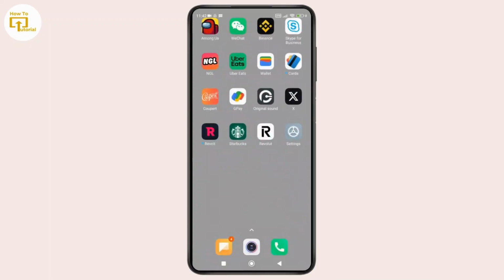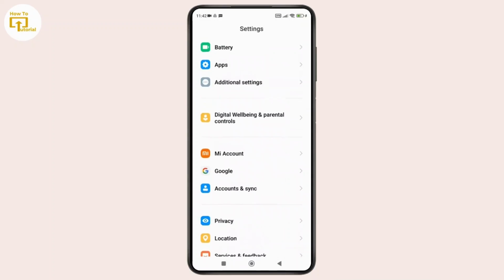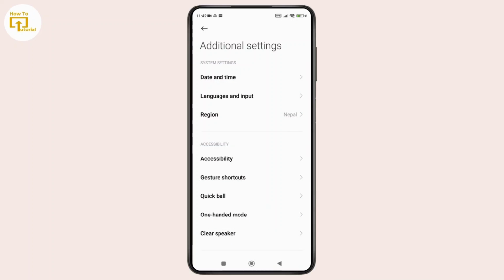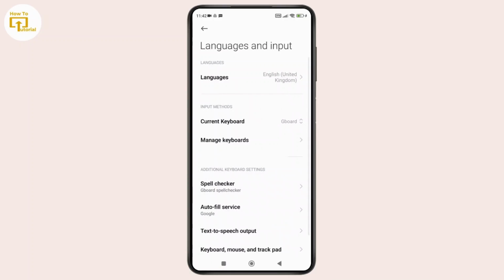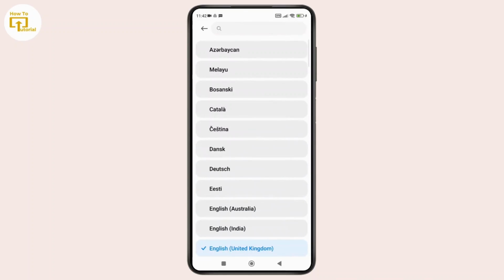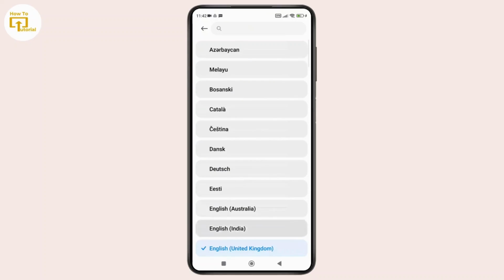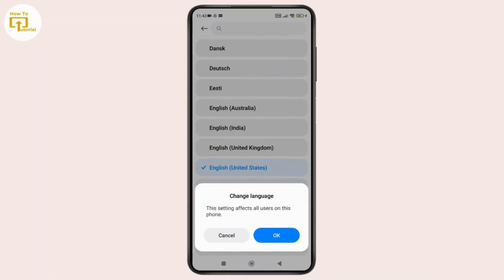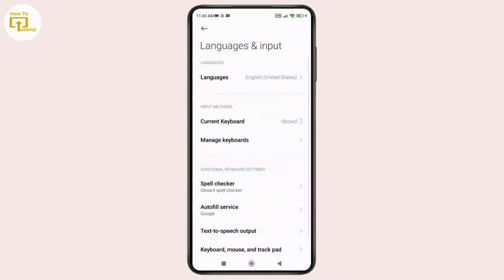How to Change the App Language in Starbucks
How to Change the App Language in Starbucks @LoginHelps
Want to change the language in the Starbucks app on Android? Although the Starbucks app doesn’t have a direct language setting, this video shows you simple workarounds to switch the app language by changing your phone's system language or downloading the app from a different country’s Play Store. Learn step-by-step how to access language settings on Android and explore options to enjoy Starbucks in your preferred language.

Chapters:
00:00 - Introduction
Welcome! Learn how to change the Starbucks app language on Android.

00:15 - Open Phone Settings
Go to your Android phone’s Settings app.

00:25 - Access Additional Settings
Scroll and tap on Additional settings.

00:35 - Select Language & Input
Tap Language and input in Additional settings.

00:45 - Choose Languages
Open Languages and pick your preferred language.

01:05 - Confirm Language Change
Select the language and confirm with OK.

01:20 - What if Language Doesn't Change?
Learn why Starbucks app may still display English.

01:30 - Alternative: Change Play Store Region
Switch your Google Play Store country to download regional Starbucks app.

01:50 - Important Notes
Starbucks rewards won’t transfer between countries.

02:00 - Conclusion